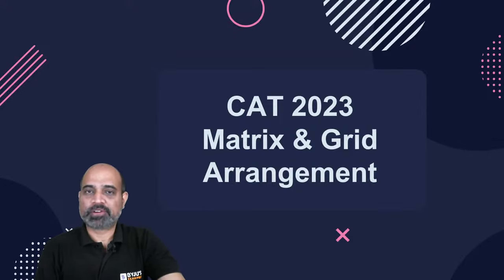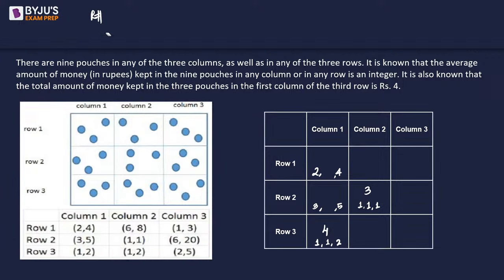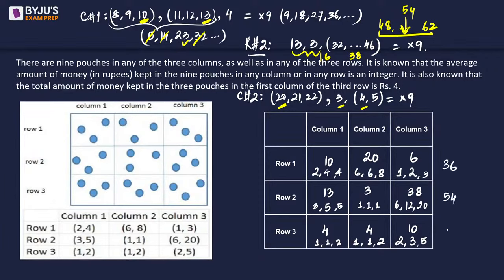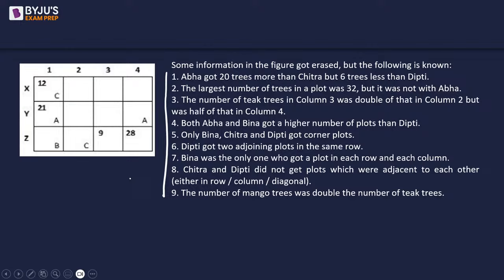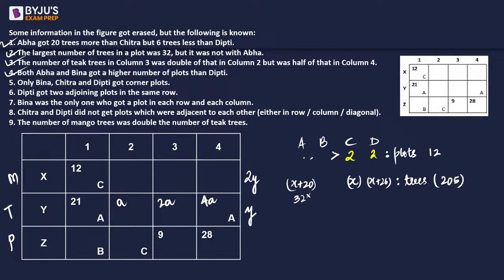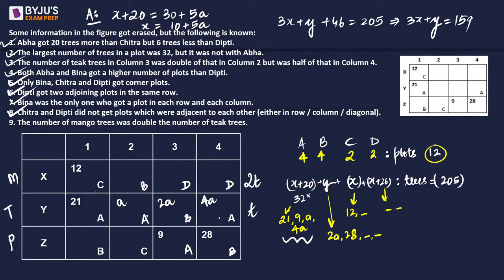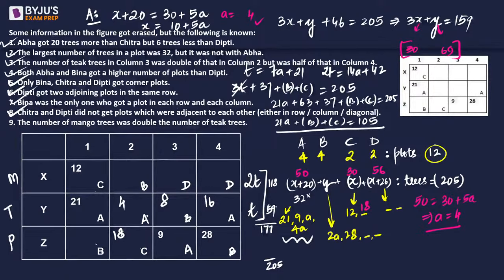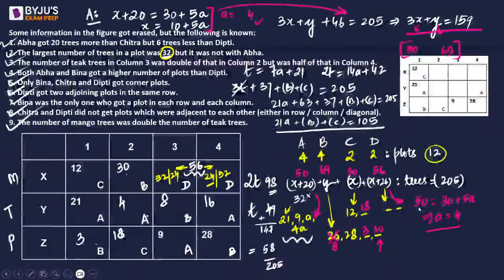CAT Grid & Matrix Arrangement: Important CAT DILR Topic | CAT 2023 | CAT DILR Preparation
👉CAT 2023 Slot 3 Analysis CAT Data Interpretation and Logical Reasoning is important for CAT 2023 Exam. And Grid and Matrix Arrangement is one of the important topic that CAT Aspirants face problem. BYJU'S Exam Prep expert Navin Kumar will host a session where sir will share the tricks for solving CAT Grid and Matrix Arrangement Questions. So, watch this session and master the topic for CAT 2023 Exam.